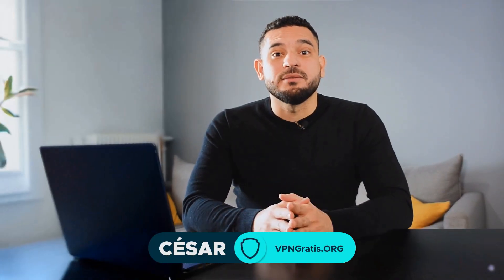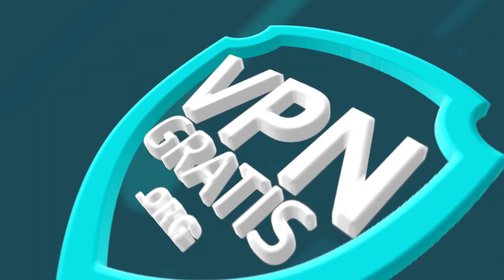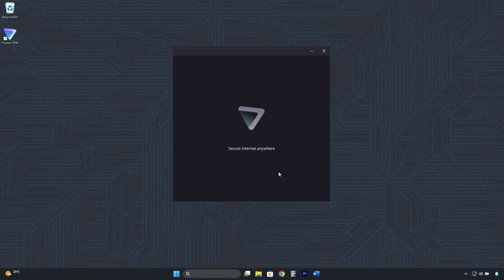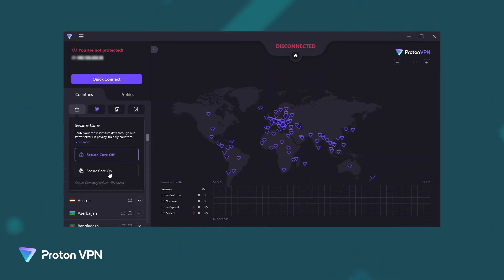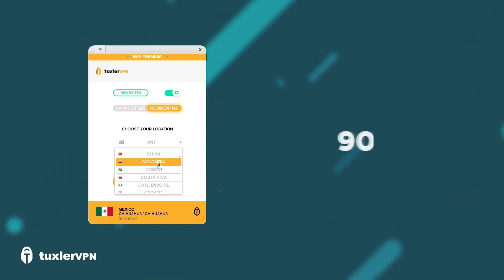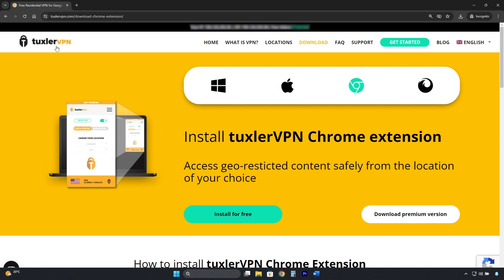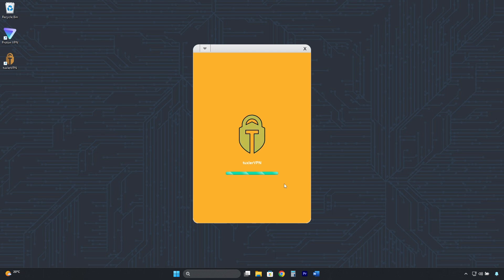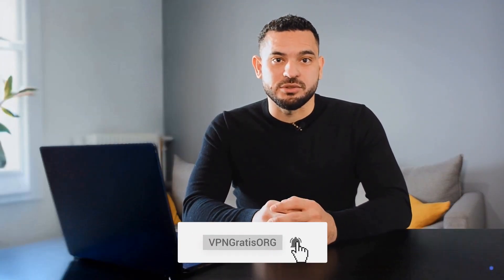INDIAN SERVERS Only! The Best Free VPNs for 2025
🔐 Proton VPN is the most secure VPN you can use in India. It is a premium VPN with a quite generous free version: unlimited, ad-free, and featuring 246 servers in 5 countries: the United States, Japan, the Netherlands, Poland, and Romania.

Security and privacy features: It is open source, has a powerful Kill Switch, DNS leak protection enabled by default, and uses modern protocols like Wireguard, the futuristic ChaCha20, and an obfuscation protocol against censorship.

It has a strict no-logs policy that has been audited and is headquartered in Switzerland. You can use Proton VPN for free on any device: Android, iPhone/iPad, Windows PC, macOS, Linux, Chromebook, and even routers.

📍 VPN with free Indian IP addresses:

If you are abroad and need a Free VPN with an Indian server, Tuxler VPN is another free and unlimited alternative, but keep in mind that it is only available for PC, Windows, and Mac, with no mobile app.

🚀 Best VPN with free Indian server:

Privado VPN also offers servers in India in its free version, but it has a limit of 10 GB of usage per month. However, like Proton VPN, it is very secure, fast, and reliable.
🤑 Save 87% plus 3 free months on the 24-month plan 1,48$/mo